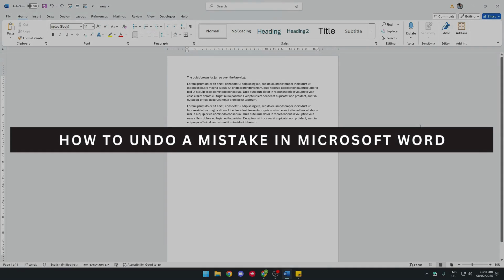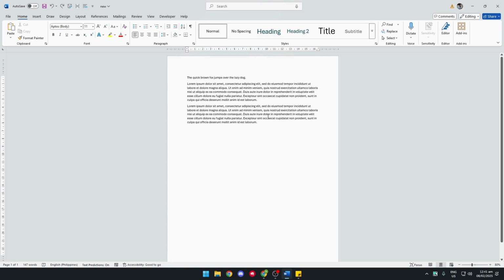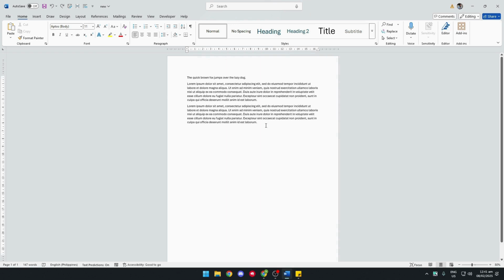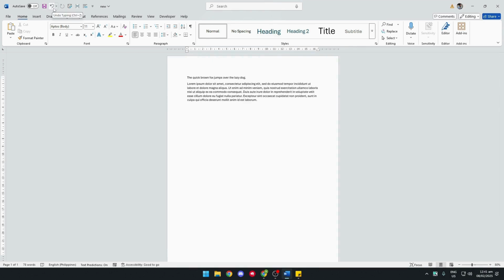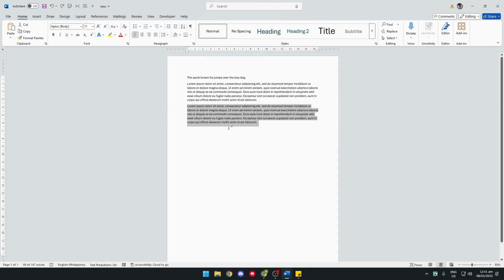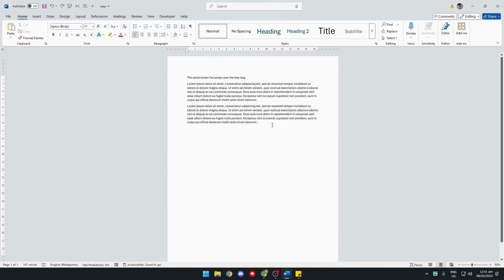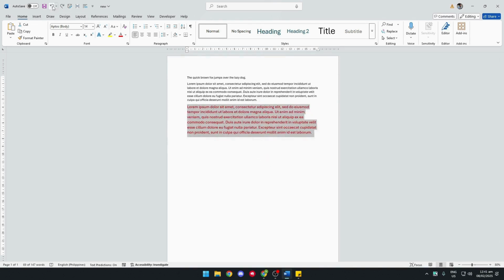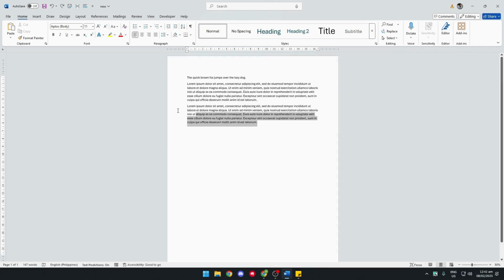How to Undo a Mistake in MS Word | Microsoft Word Tutorial (2027)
Made a mistake while editing a document in MS Word? Don’t worry! The Undo feature lets you quickly reverse your last action, whether it’s a deleted paragraph, a formatting change, or an accidental edit. Microsoft Word also offers multiple ways to undo and redo actions, ensuring your document remains error-free.

In this tutorial, you'll learn:
How to use the Undo shortcut and toolbar option in MS Word.
Step-by-step instructions for redoing an action if needed.
Tips for using Version History to recover previous document states.

Fix mistakes effortlessly—follow these steps to undo actions in MS Word!